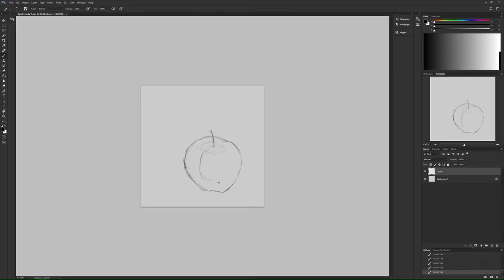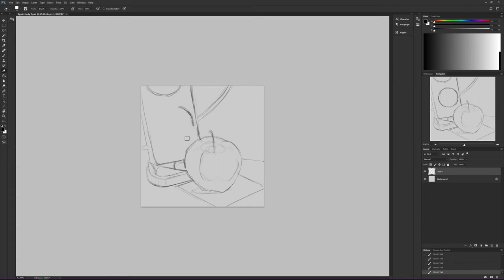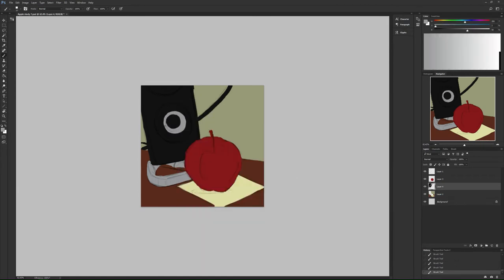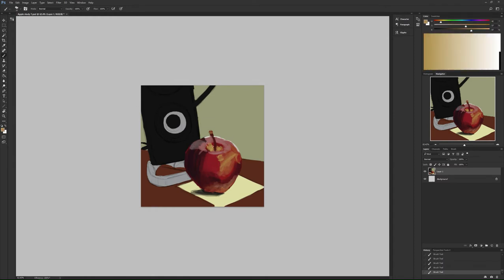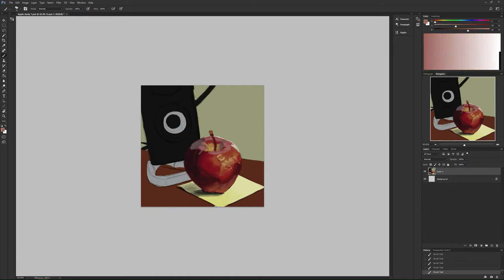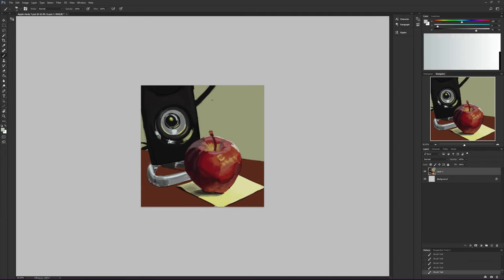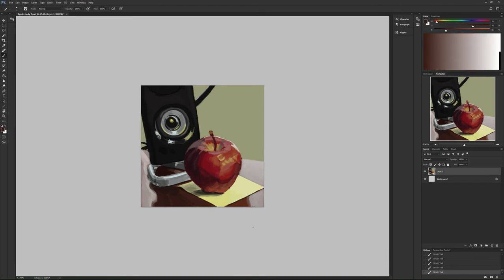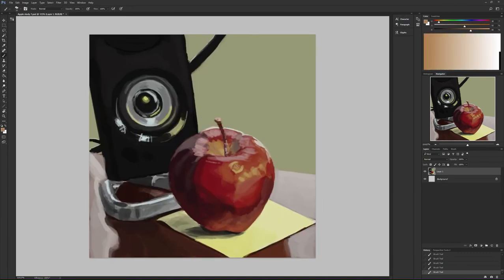Apple Study 7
Here is a time-lapse from a study I did. The goal was to try and understand the lighting setup better, and use it to define the forms.